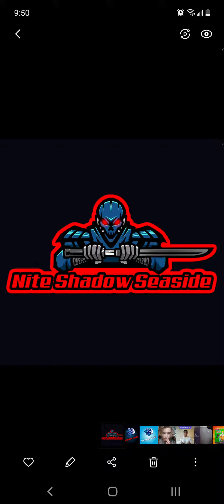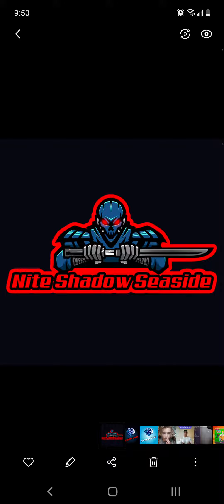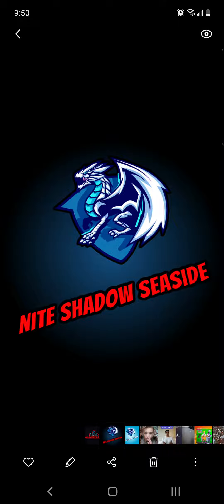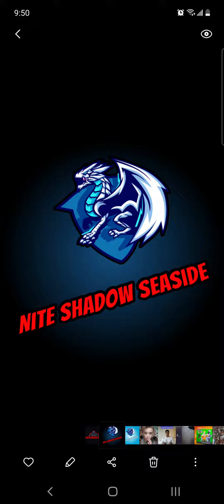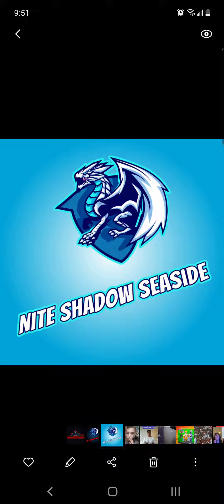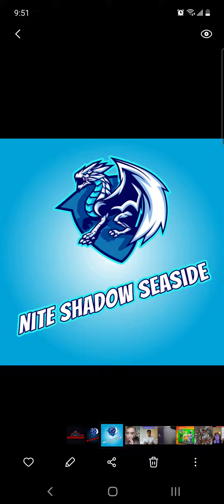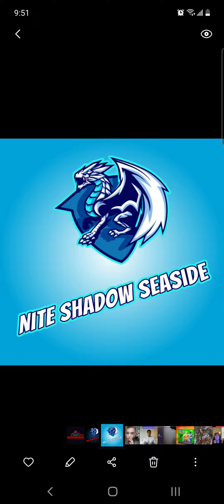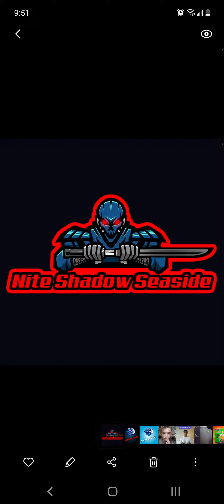My first video after months I'm back!